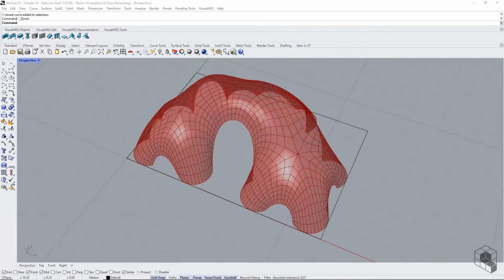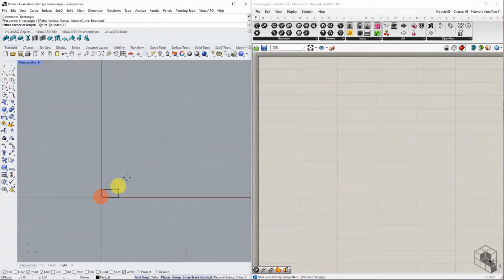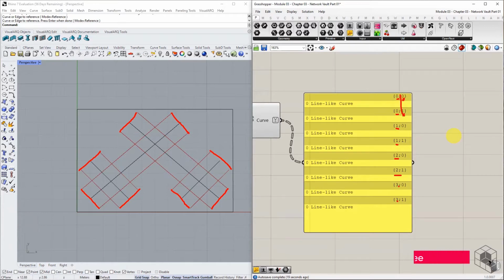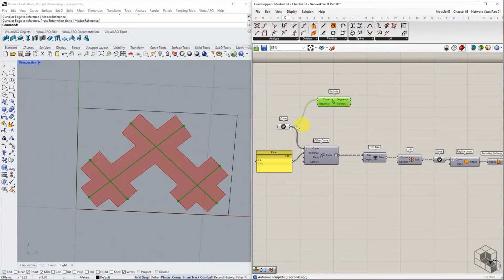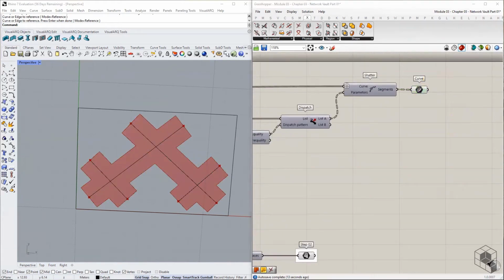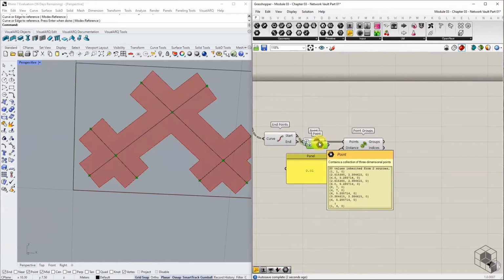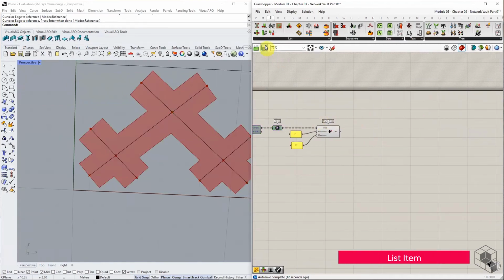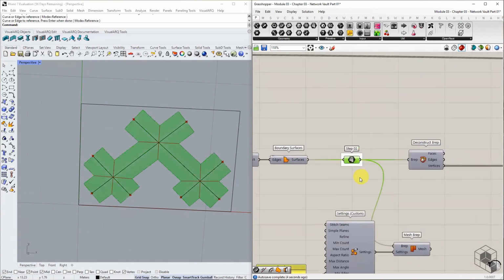Digital Form Finding - Chapter 03 | Networked Vault Part 01| Rhino & Grasshopper Tutorial